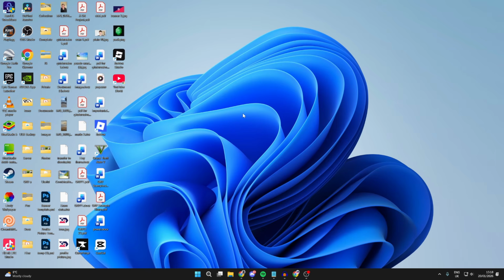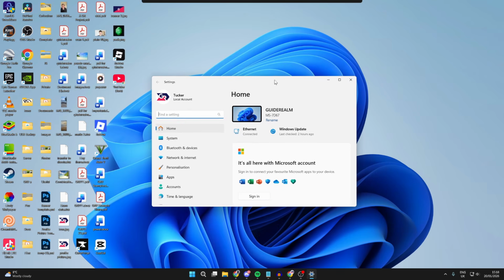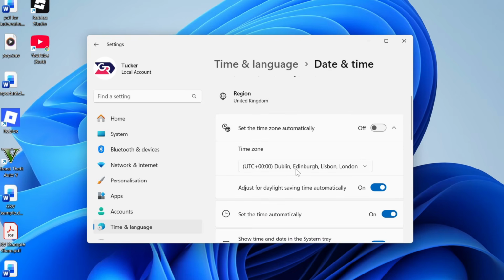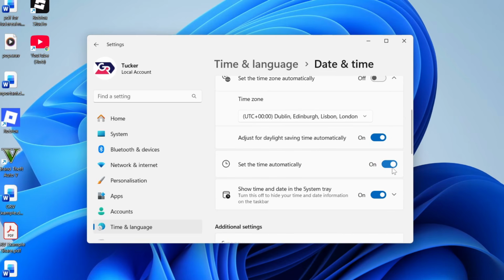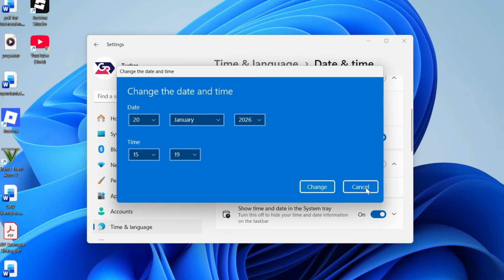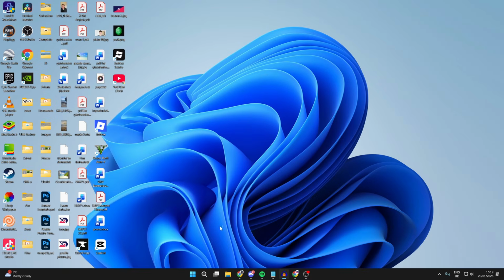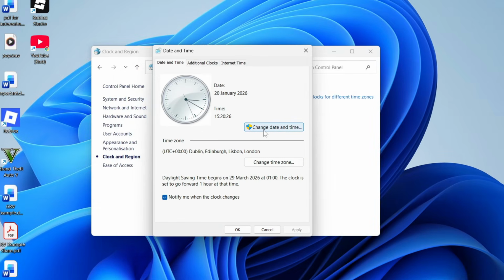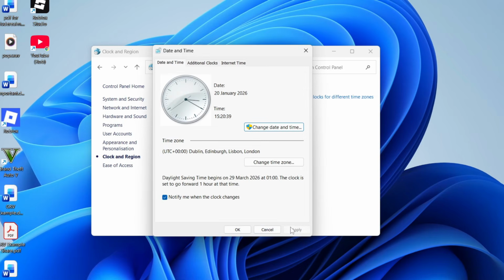How To Change Windows 11 Date & Time Settings - Step By Step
Learn how to change windows 11 date and time settings in this video.

GuideRealm